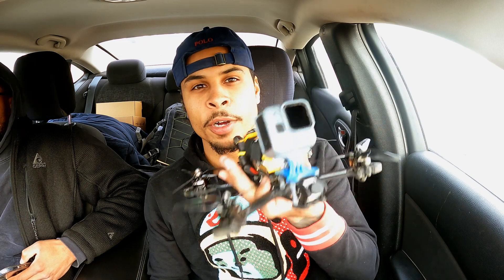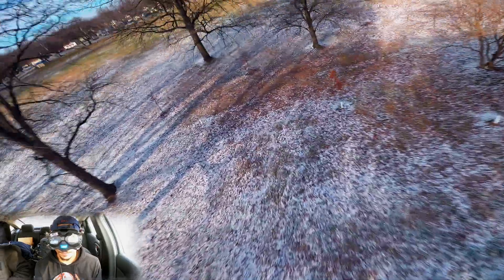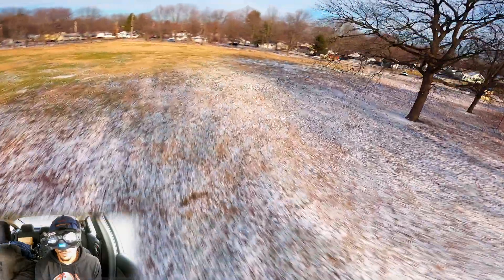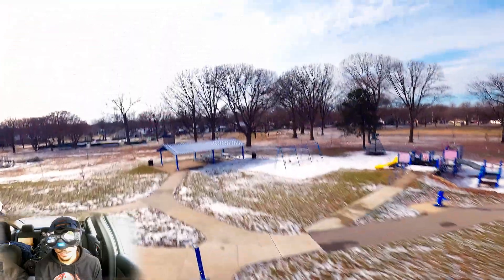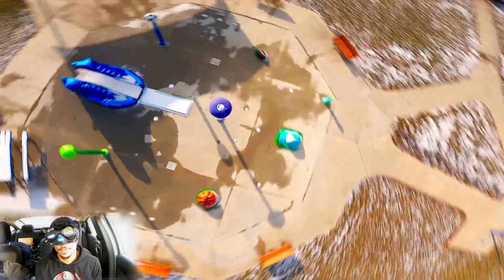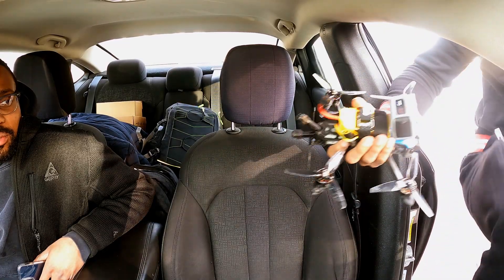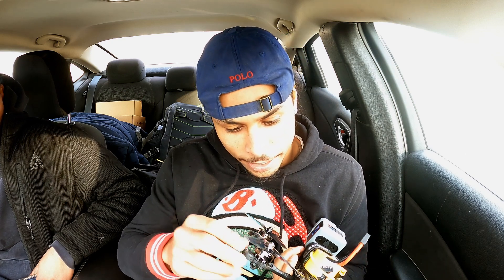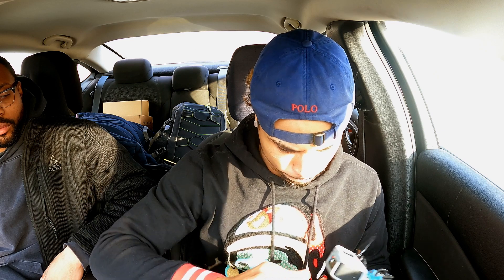INSANE PARK FREESTYLE | GOPRO MINI 11 | MARK 4 HD GEPRC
As an FPV Pilot, we are always seeking that perfect flight, where the only limits are not in your abilities as a pilot, but in the creativity of your mind. This was my best flight.

I do not claim ownership to this music